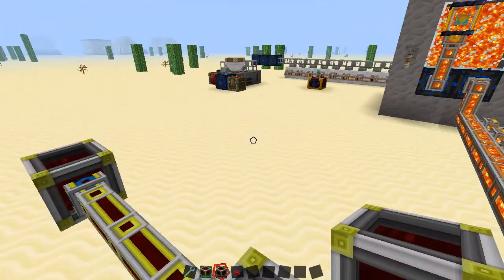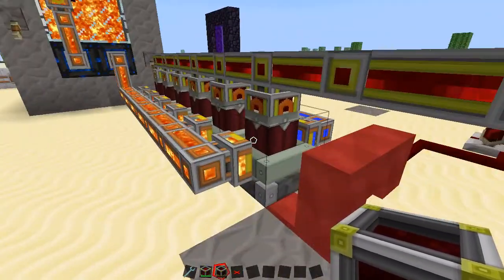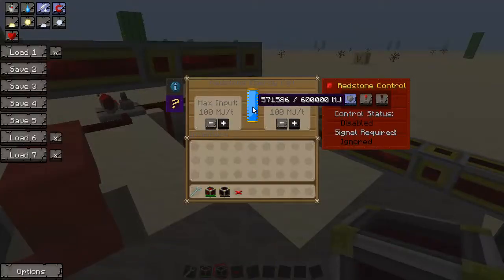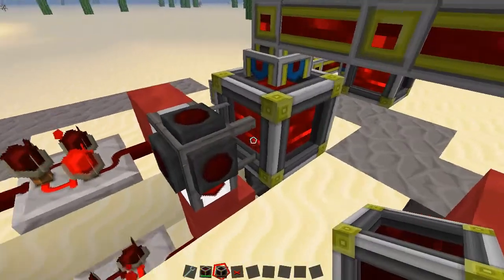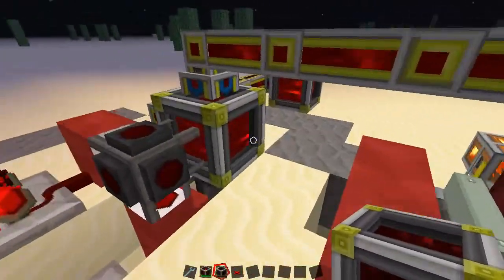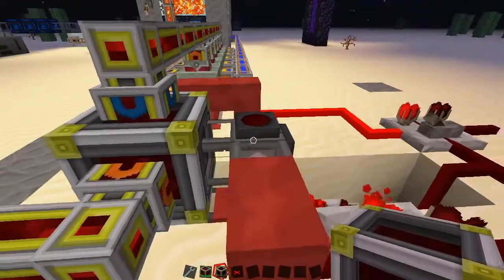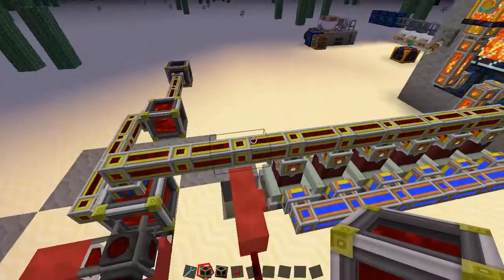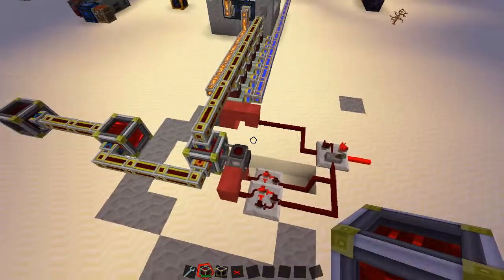FTB Energy Cell Charging Circuit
This circuit will fully discharge and recharge an energy cell giving you more efficient use of your engines fuel source.